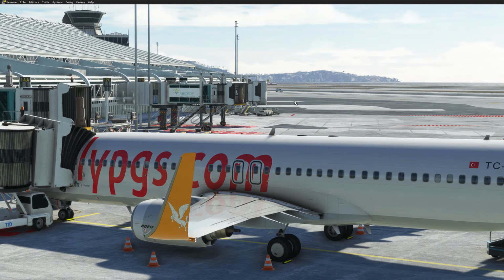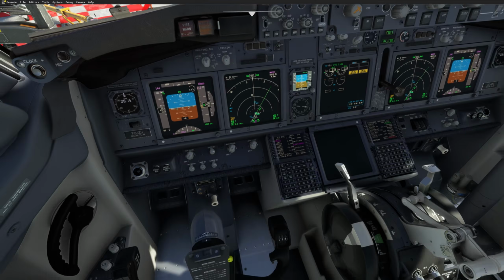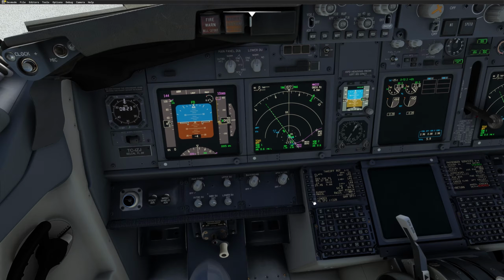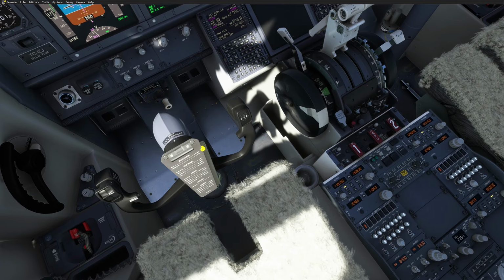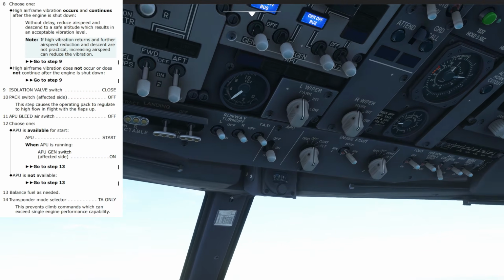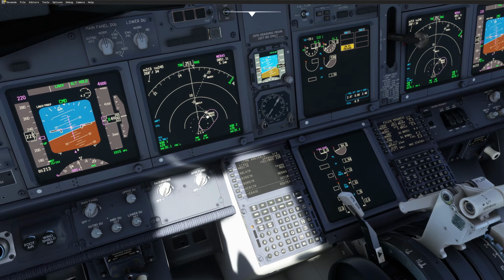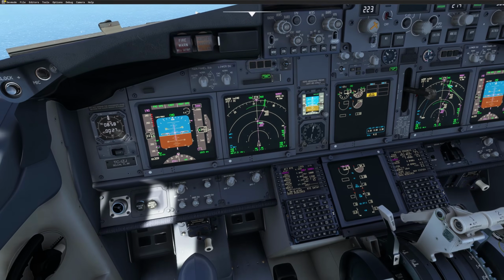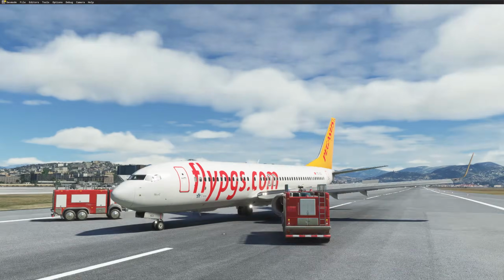PMDG 737 Engine failure during training scenario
FSiPanel 2020 for MSFS Nice-Ajaccio training scenario.
Real world procedure, engine failure and diversion.